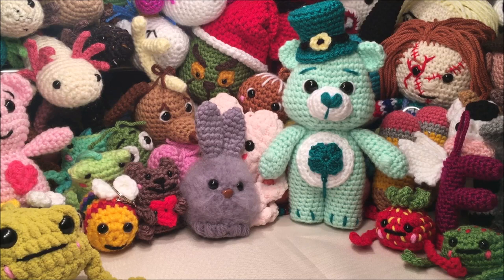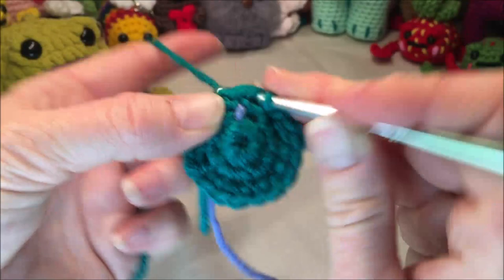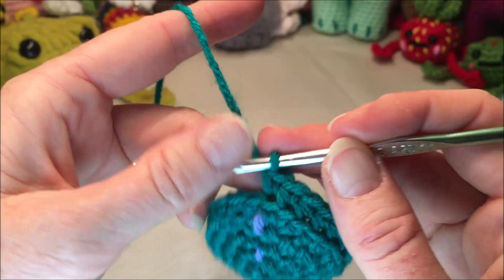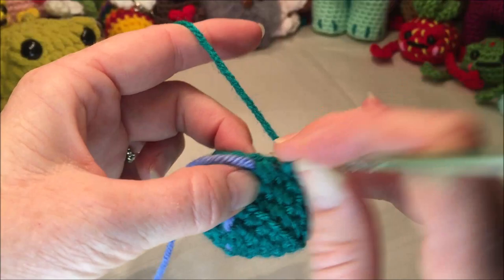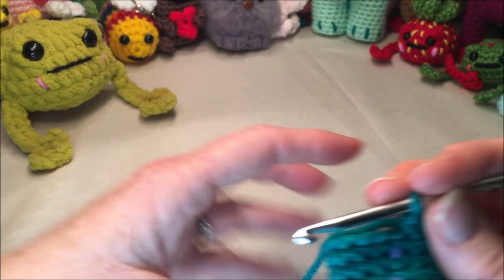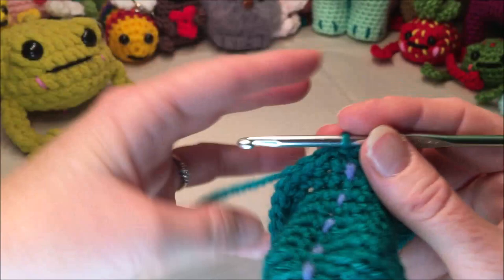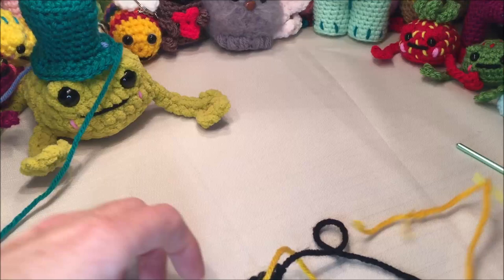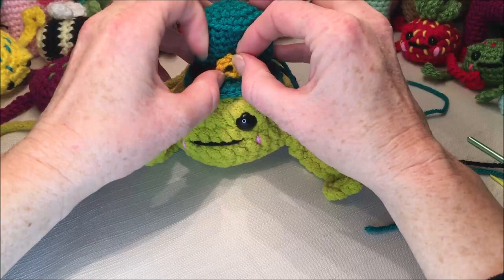CROCHET TOP HAT - ST. PATRICK'S DAY AMIGURUMI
Tic toc I think: @rhondadawnbutler

VIDEO LINKS

TIC TOC (I THINK): rhonda.butler

free crochet cute little  top hat for st patricks day  bear pattern with option to  easily convert to care bear

Crochet  amigurumi, crochet a long, no sew crochet, free pattern, full tutorial, christmas crochet,